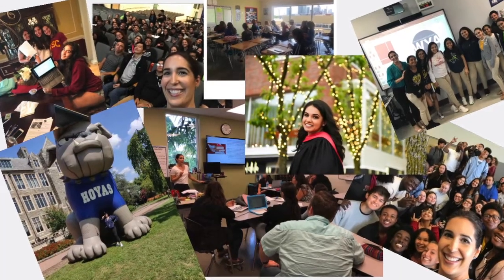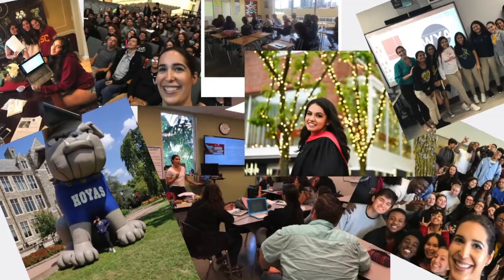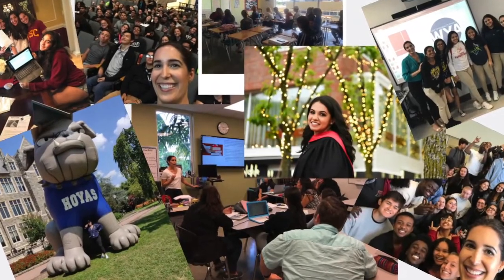College Essays that Worked (KNOW THE TRICKS TO GETTING ACCEPTED!!)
College Essays that Worked (KNOW THE TRICKS TO GETTING ACCEPTED!!)// College essays that worked are a great way of learning about the conventions of college essays. Considered creative nonfiction, college admission essay examples offer students an insider’s view on what qualifies as a successful college entrance essay. Great college essays are all different. No two common app essays that worked are exactly the same; however, successful college essays all share the fact that they are memorable snapshots of a student’s personal, social and perhaps academic persona. The college admission essay grants admission officers a more holistic view of the student, something they can care about and root for beyond GPA and test scores. The best college admission essays show the student’s most thoughtful self on the page which is why college entrance essay examples are a great way of really seeing what is possible. Some students opt for a traditional 4 paragraph essay, others decide on a list of attributes or a recipe, by analyzing college app essay examples with a seasoned college essay tutor like yours truly, you can find out exactly what type of voice and structure will suit you and your content best. This video will share some of the more out of the box samples I have worked on as a college essay tutor with Write Your Acceptance. Writing a college admission essay is challenging; you are trying to figure out how to accomplish the task while actually doing it. Let WYA’s sample college admission essays along with our expertise in helping the student’s voice shine through. Remember though, not all examples of great college essays nor college admission essay help are created equal. Make sure you know to work with the best and contact Write Your Acceptance to go from writing really good college essays to your best college essay ever.